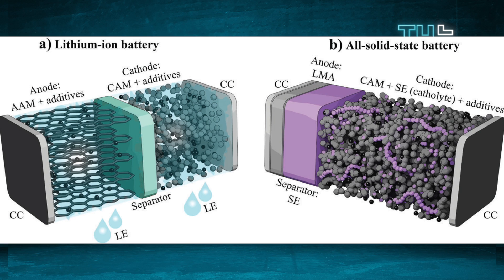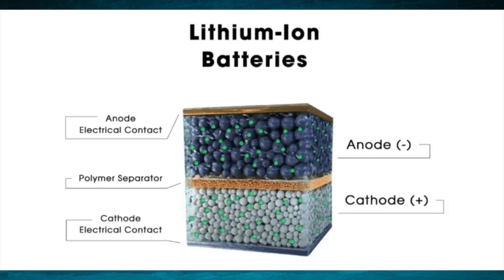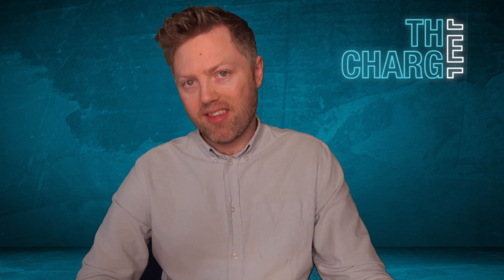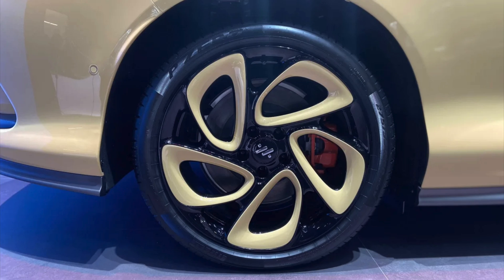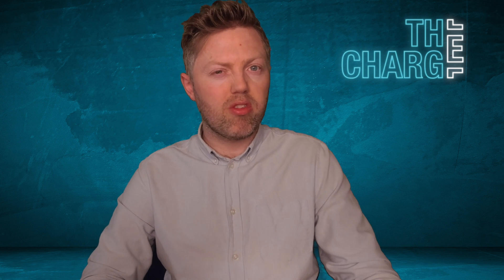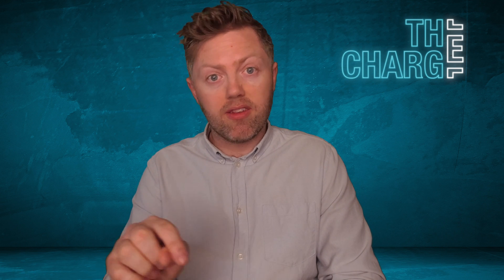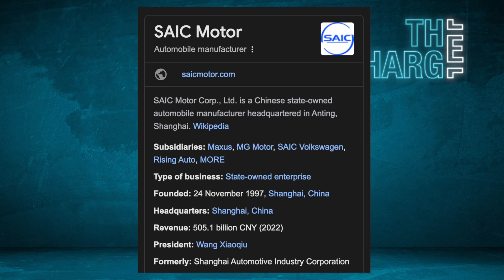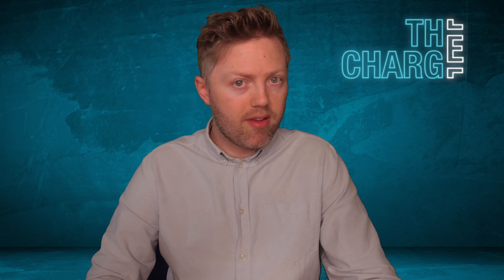IM L6 will officially launch on May 13 with "Solid State" battery